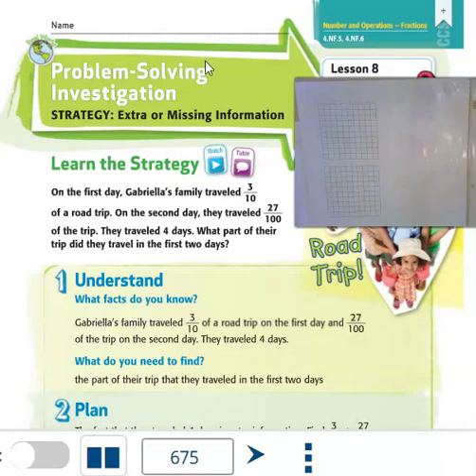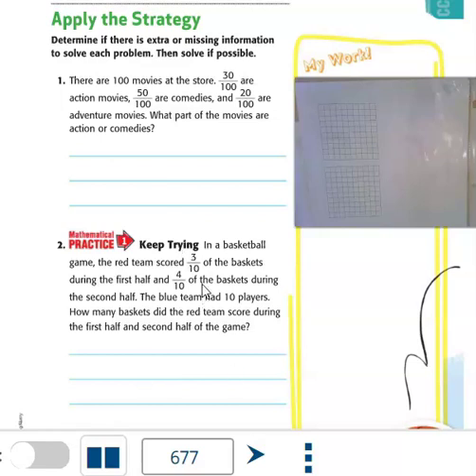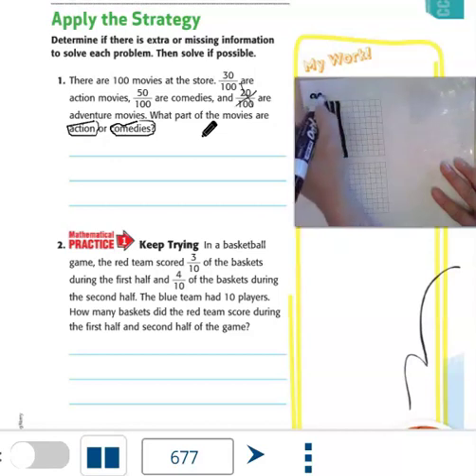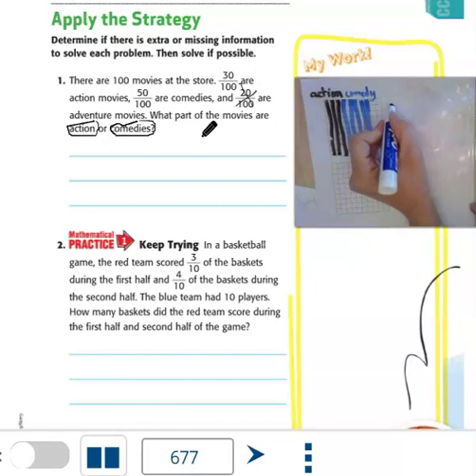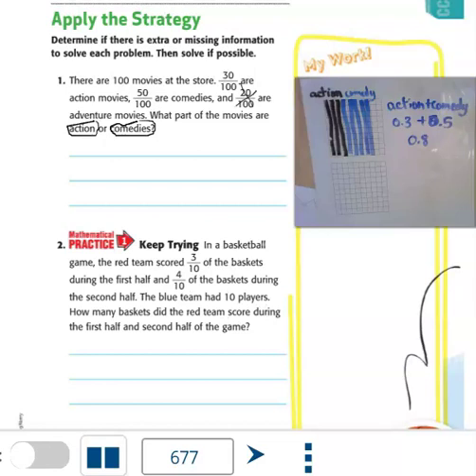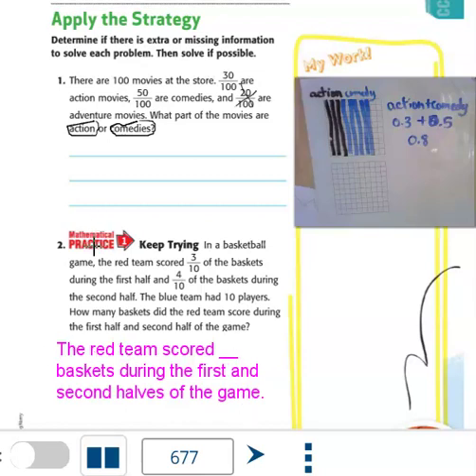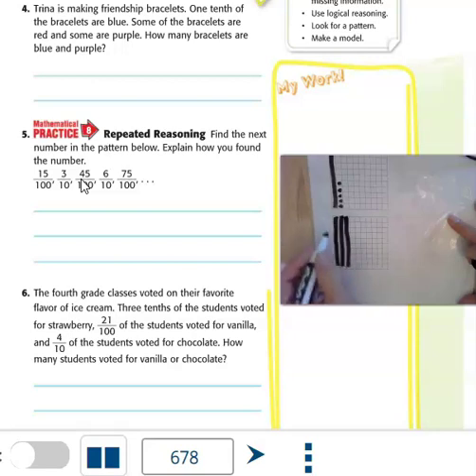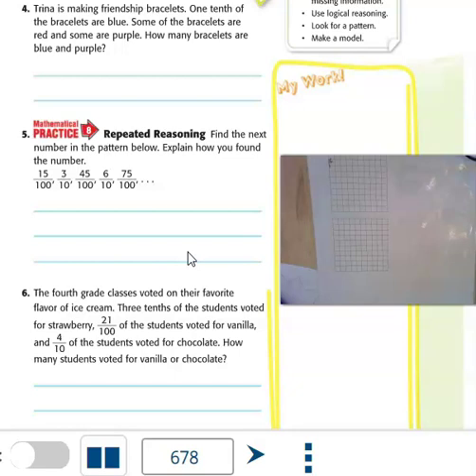4th math ch10l08